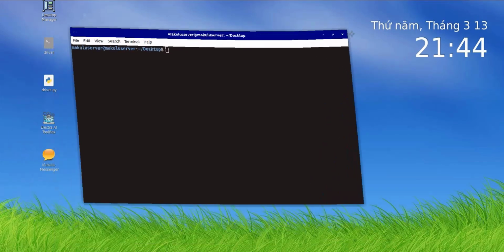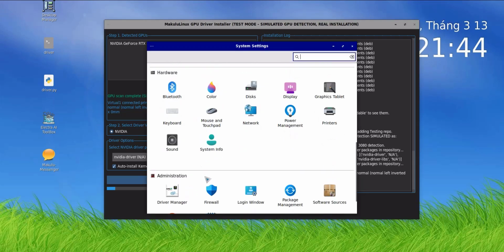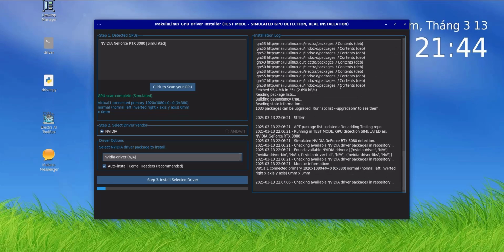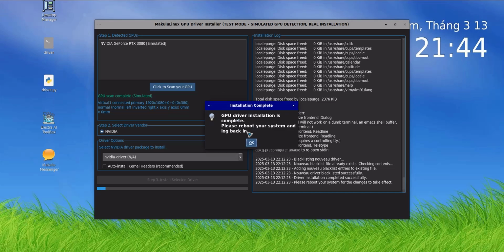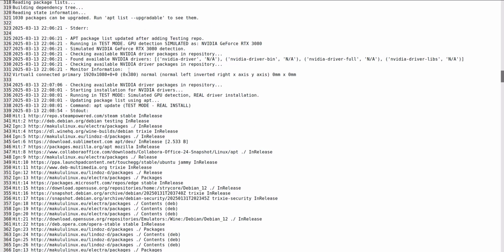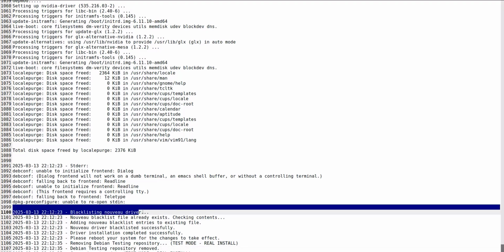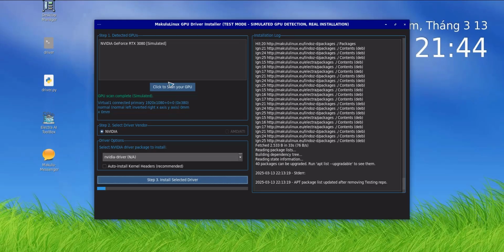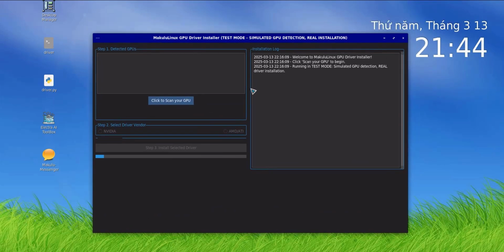Gui Driver manager for Debian ( Nvidia / AMD )